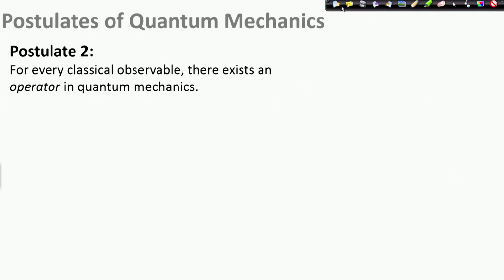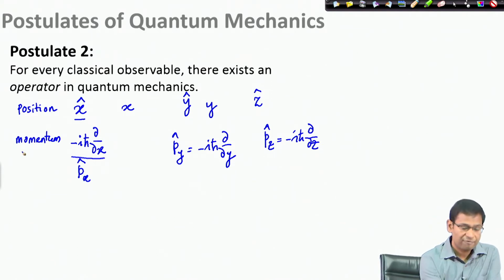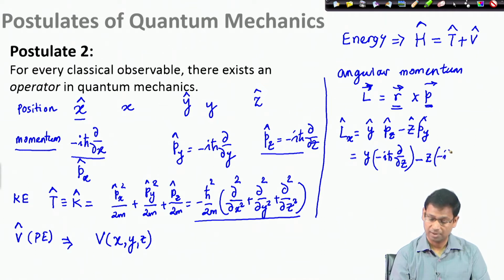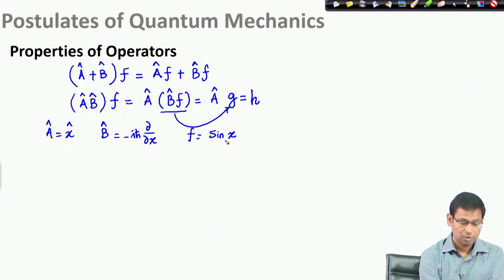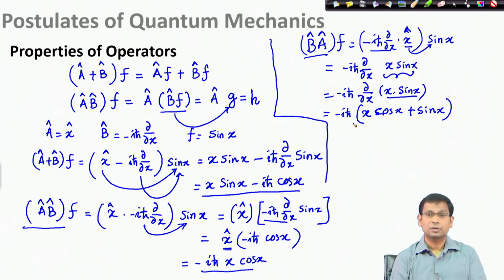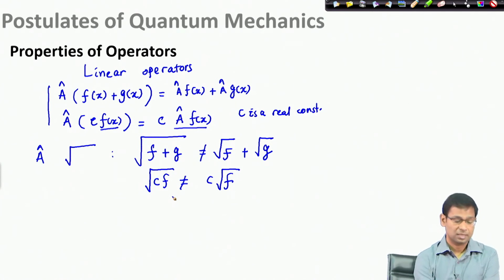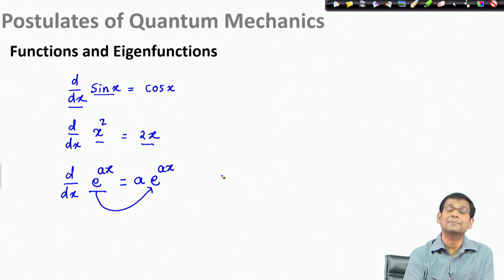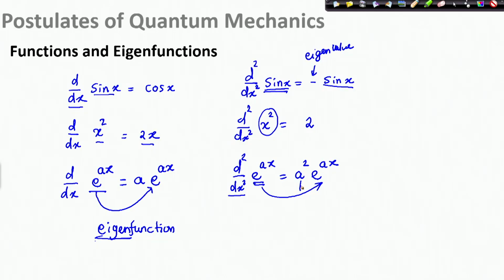Postulates of Quantum Mechanics Part ll